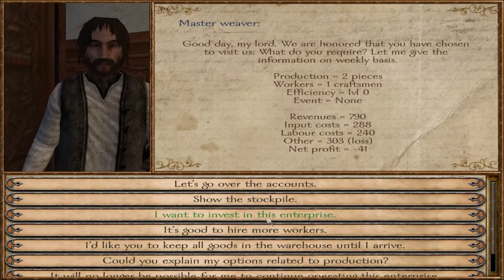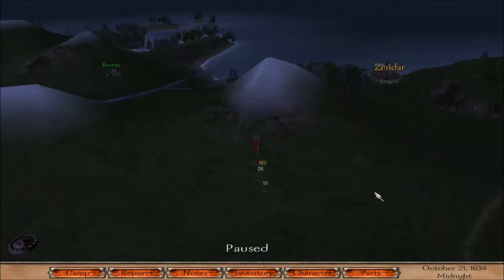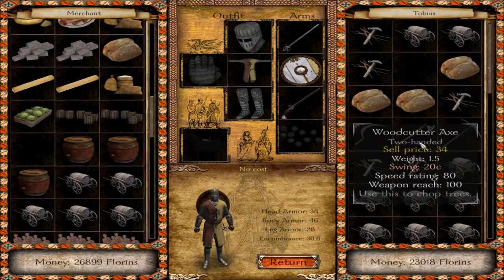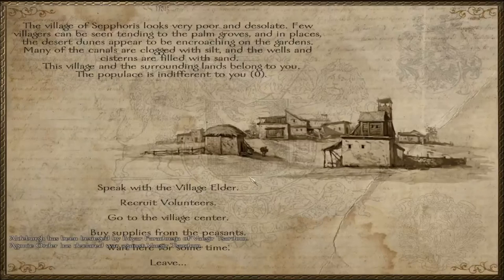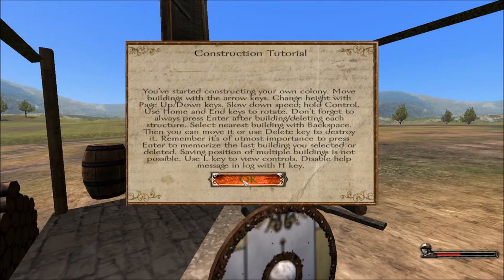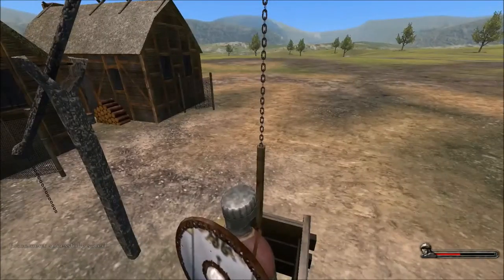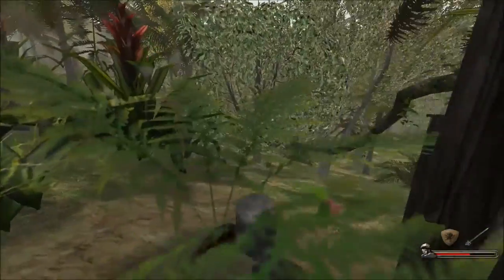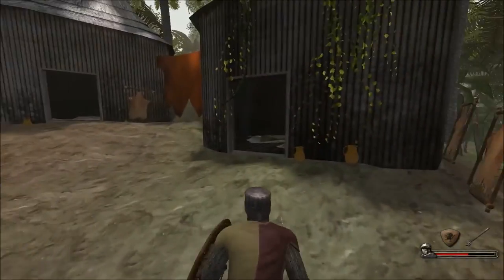M&B Warband - Nova Aetas 4.0 - New Settlers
In this Mount & Blade Warband series I want to show off some of the features of the Nova Aetas Mod. Nova Aetas is a total overhaul mod for Warband that improves many aspects of the game, while adding incredible depth and introducing new game mechanics.